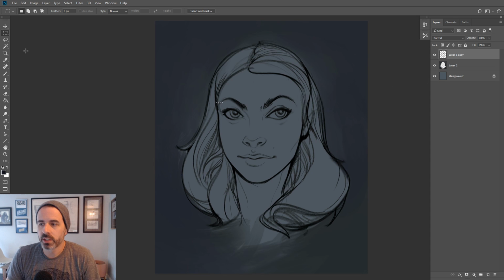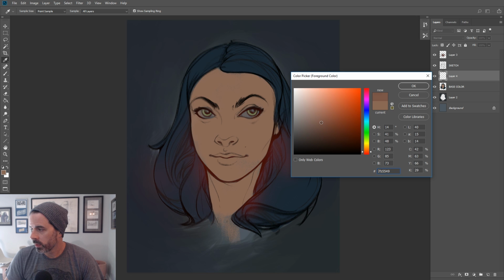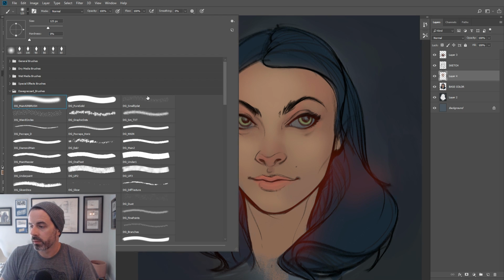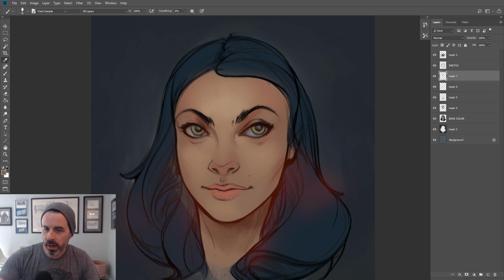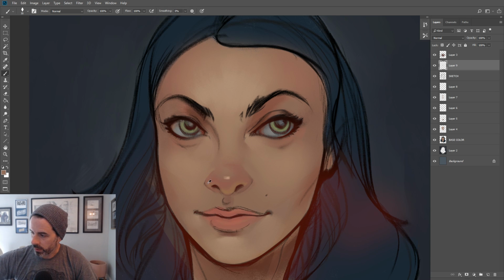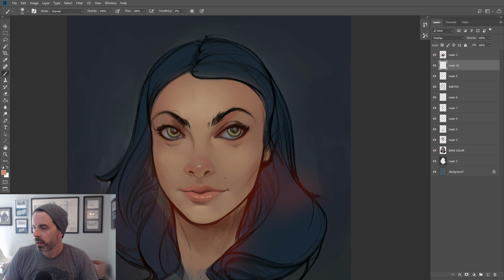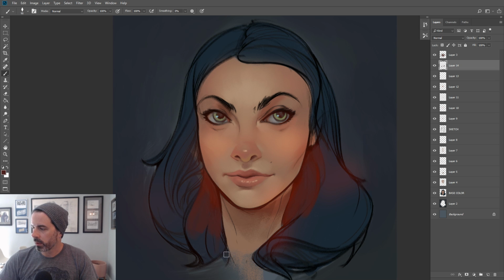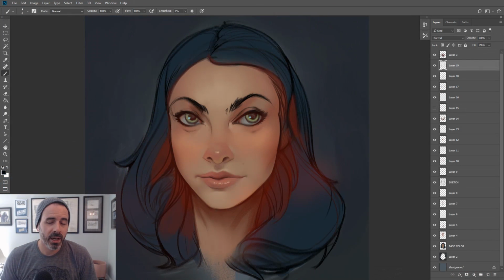How I Paint Skin! Character Concept Art Tutorial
Good Morning! Today I wanted to take a look at one approach to start painting in some type of skin tone into your own characters! This process can be used for a variety of skin tones and colors, and I hope this is mainly just a way for you to think about how to approach and think about slowly rendering a face up with it in mind. Thanks so much everyone!

Amazing WACOM products to start out with for your Art Career and Adventure!
Intuos S, BT Pistachio
Intuos M, BT, Black
Wacom One
Wacom Cintiq 16 Drawing Tablet with Screen
Wacom Cintiq 22 Drawing Tablet with HD Screen
Intuos Pro Medium
Intuos Pro Small

Want a link to my brushes used in the video? (DG_MAIN is what I use most)

Thanks so much for taking a look at my channel!